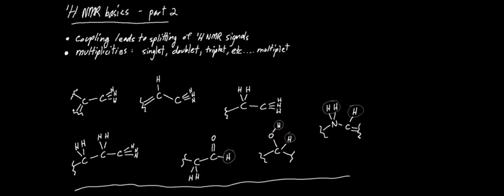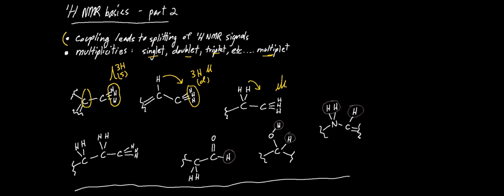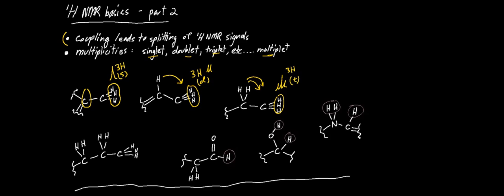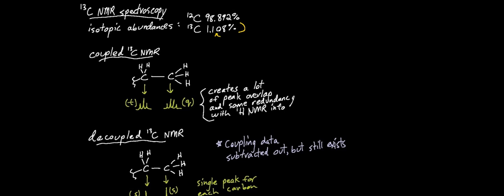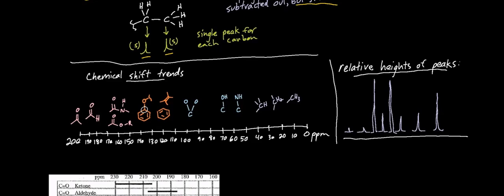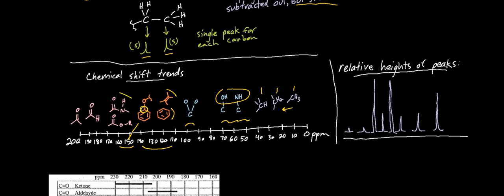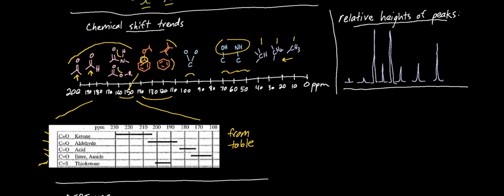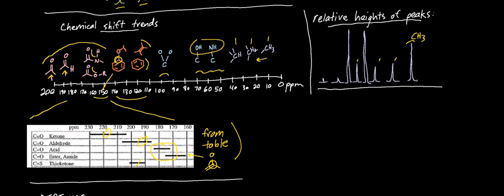module 5 video 2